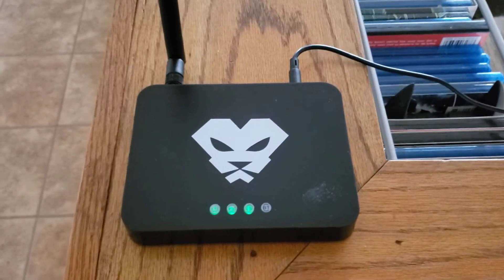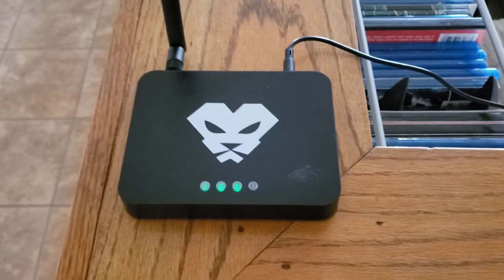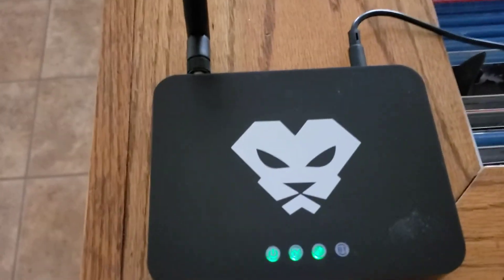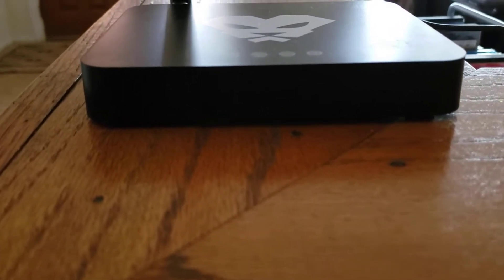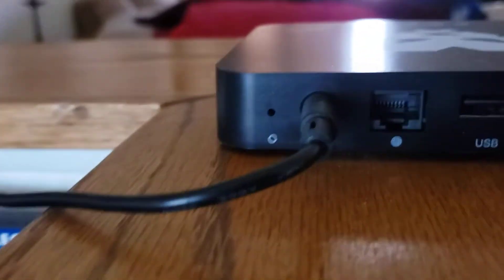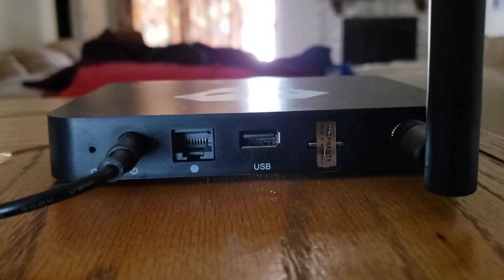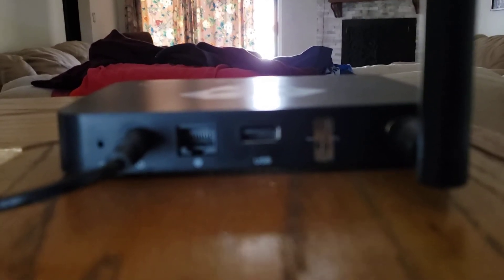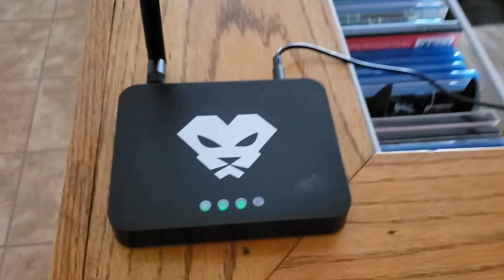panther x2 helium hotspot kicking in the usa!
panther.global is where I got it

$645 paid in crypto